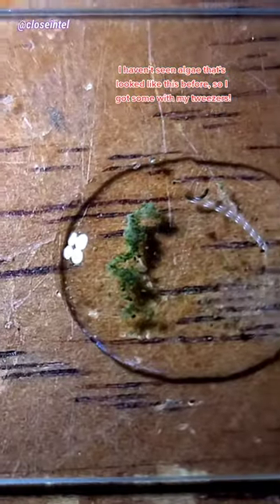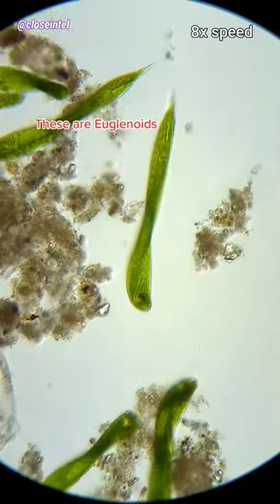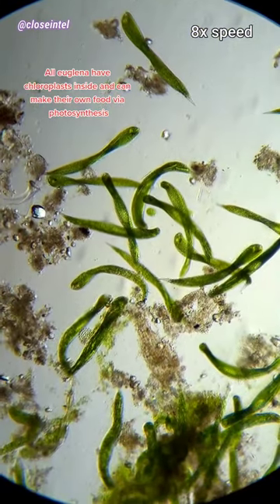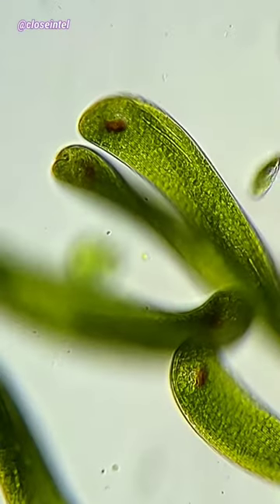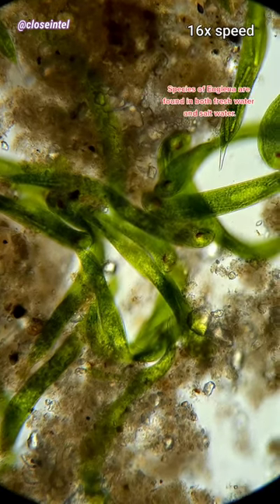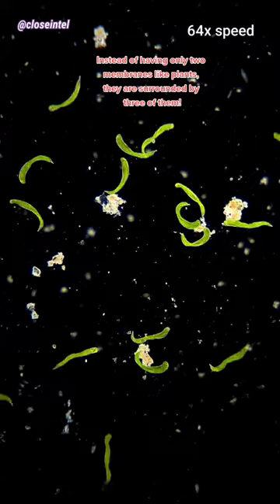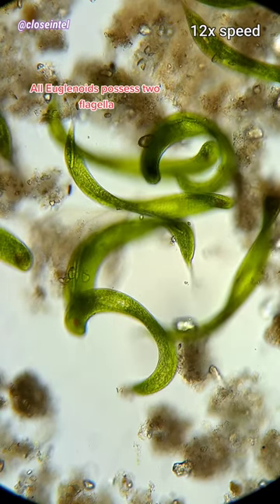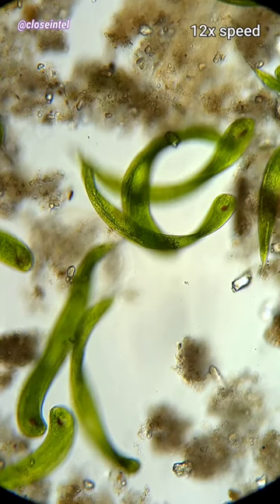GIANT Euglena Colony Under Microscope!